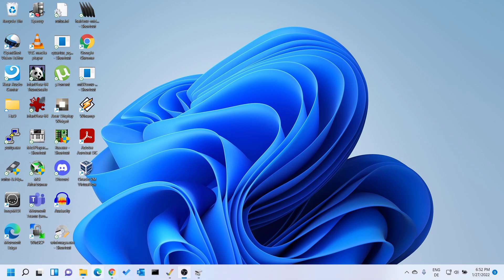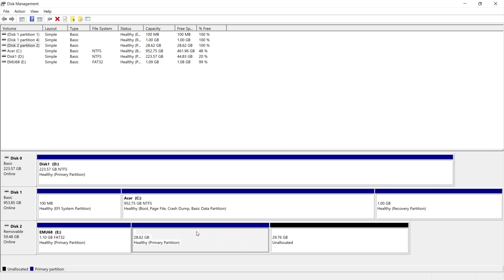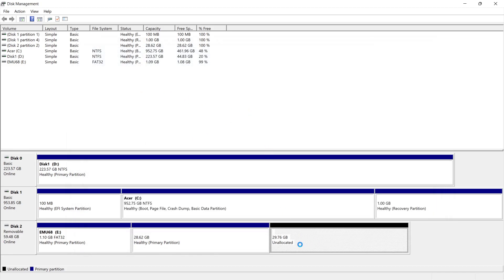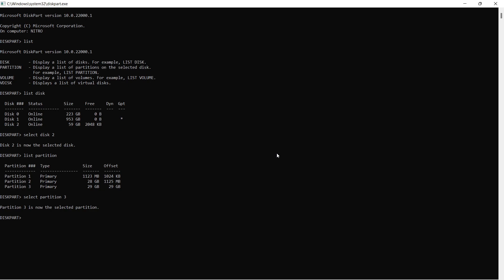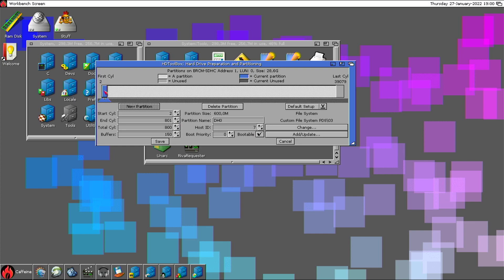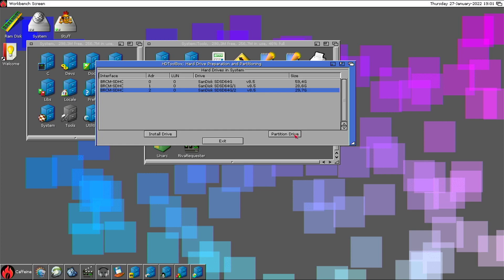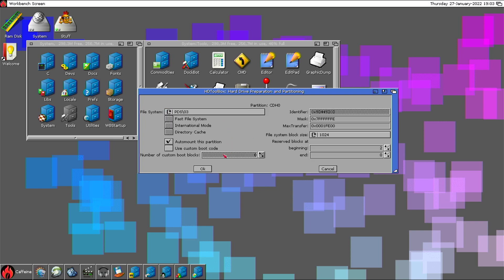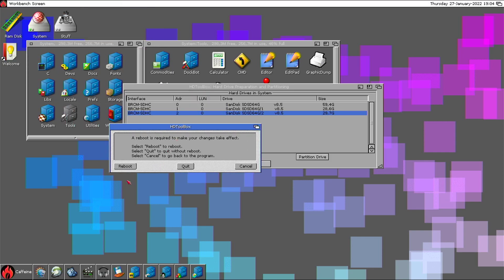Amiga Storm - Creating Virtual Drives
Sorry about the voice low volume! :-/

So, you have flashed a 32GB image on a 64GB or 128GB SD and now want to use the remaining free space on the Amiga side.
In this video I try to explain on how to create Virtual Drives  (Amithlon disks) so the full SD can be used on the Amiga

Build used:  (27.01.22)
Amiga 500 Rev.5, 512K + 512K Ram Expansion
8371 replaced with 8372A ECS Agnus to address  1 MB of Chip RAM.  (1MB ChipRam mod)